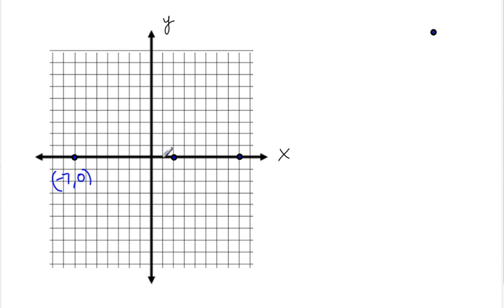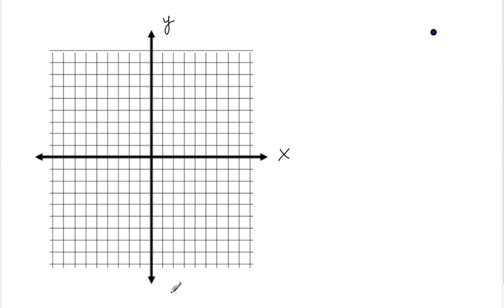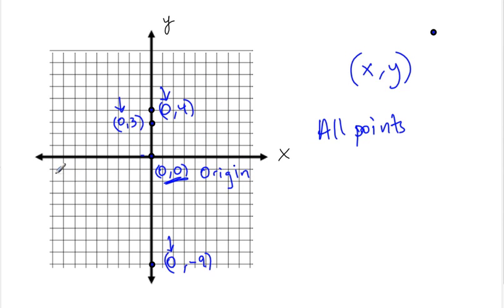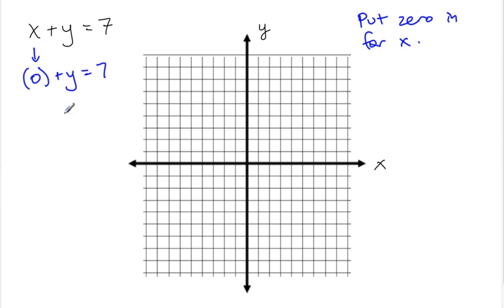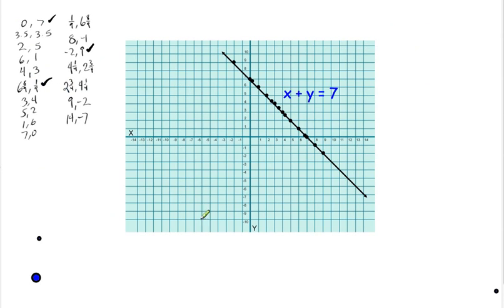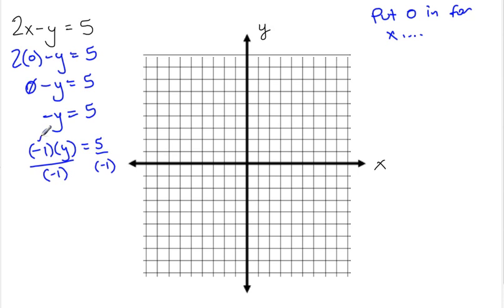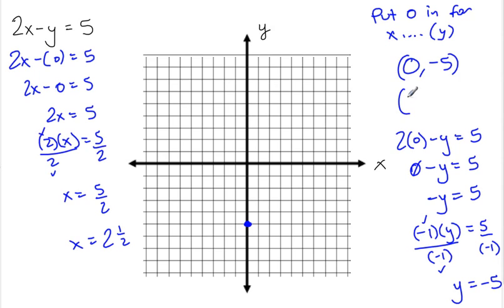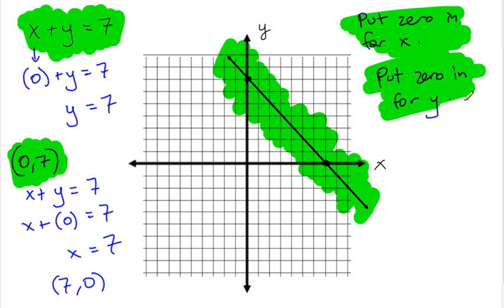Graphing Using X- and Y- Intercepts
Simple instructions on graphing by finding the x- and y- intercepts.